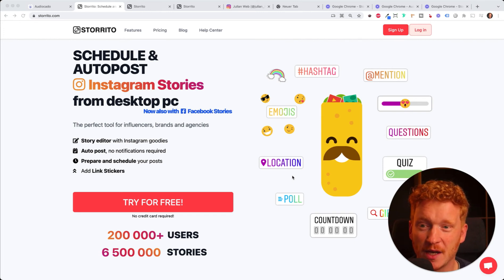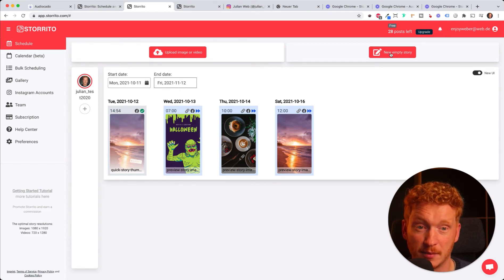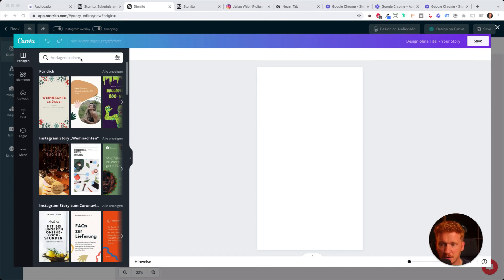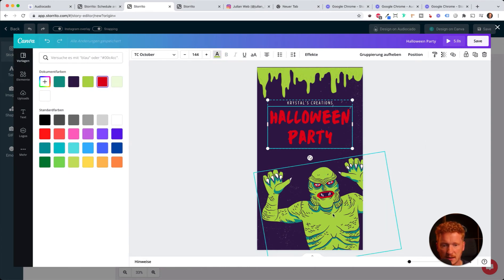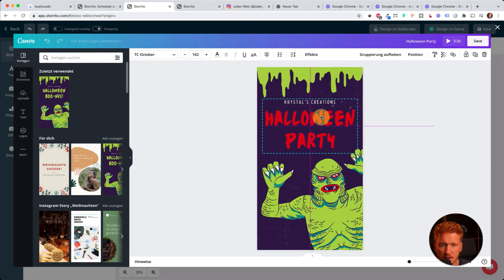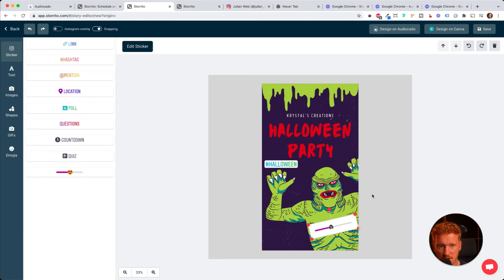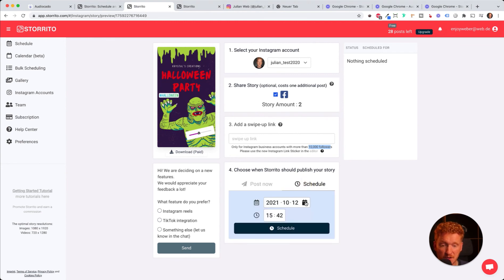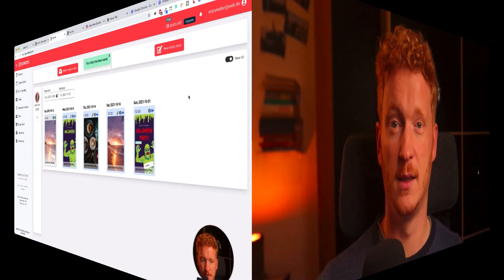Design Your Instagram Stories with Canva and Storrito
In this Tutorial you will see how to use our Storrito Story Editor together with Canva. You can directly edit and import the Templates to the Editor and post them to Instagram

Canva.com is by far the most favorite tool of every Social Media Manager. It is so powerful because of all its great templates - so we thought: why not integrate Canva in our Storrito Story Editor. So you have the benefits of both worlds!

The best part, with Storrito you can post the story you have just created directly from your desktop pc or mac and you can schedule the story and we will auto-publish it for you on your Instagram Account.